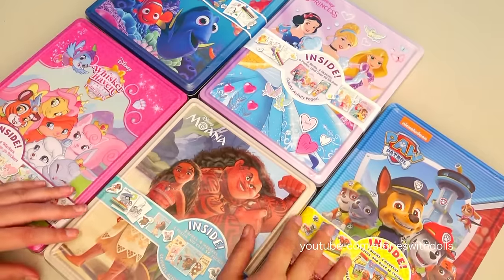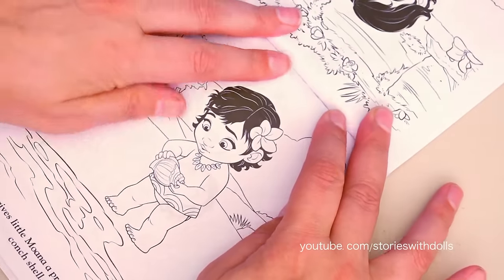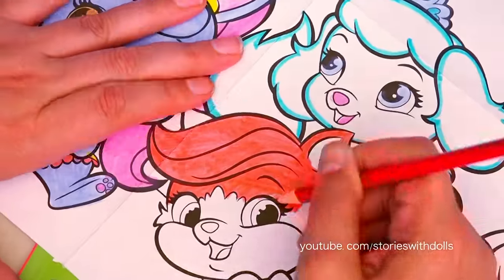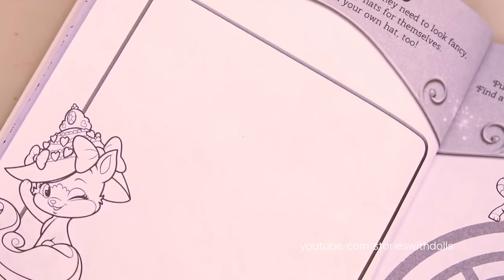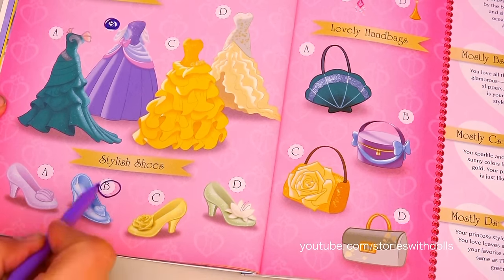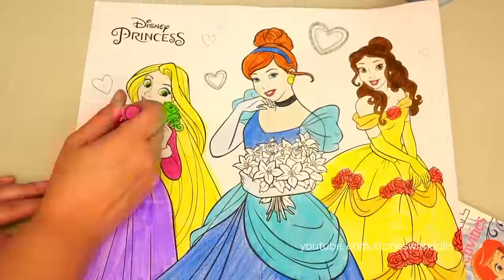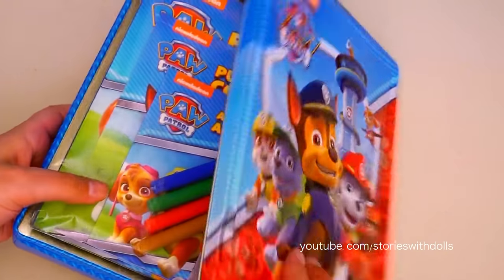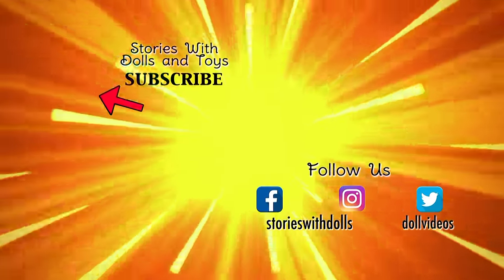Coloring Paw Patrol, Disney Princess, Moana, and More Fun Activities for Children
In this video, I showcase 5 fun coloring tins filled with activities for kids featuring Moana, Paw Patrol, Disney Princess, Finding Dory, and Palace Pets. These tins come with stickers, markers, and activity books featuring word searches, mazes, and more. Each tin is beautifully decorated with famous characters, and the activities inside match the theme. Once you're done with the fun, the tins are perfect for storing small toys like Barbie accessories, markers, crayons, Hot Wheels, and more. A family-friendly video that kids of all ages will enjoy.

More coloring videos for kids